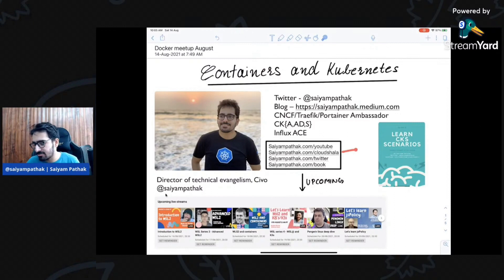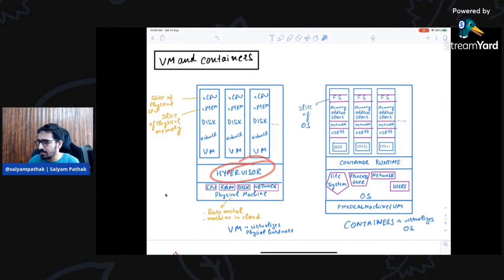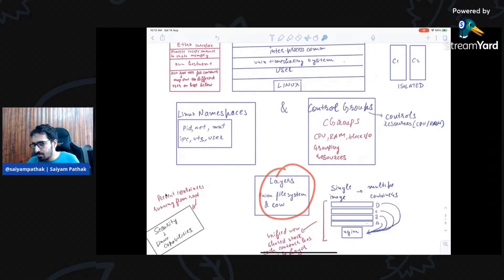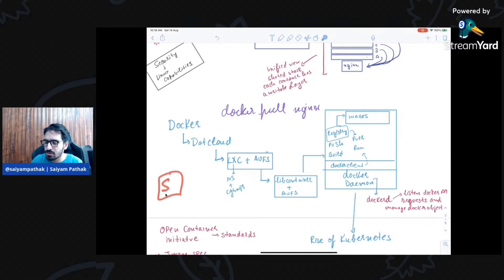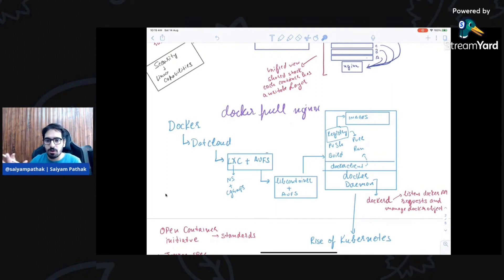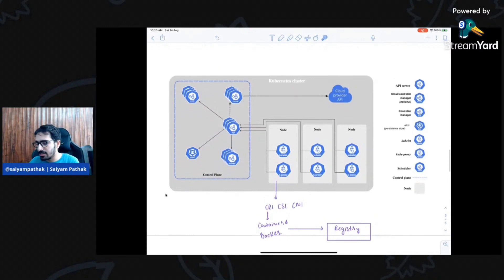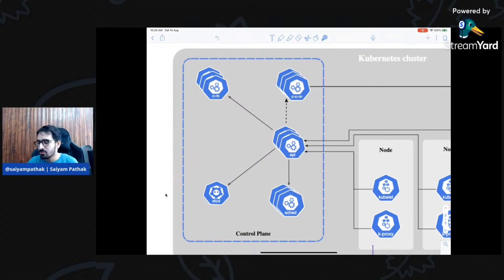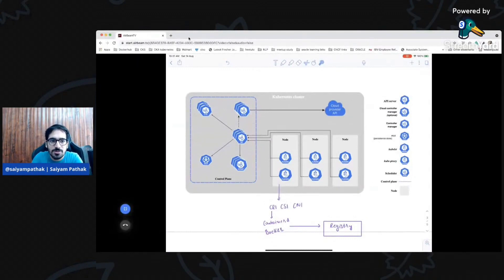How Containers work? | Docker deep dive session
In this video, I go over the container concepts and then dive into how a container actually works. I also explain Kubernetes and its architecture.

- What are VM's
- Difference b/w containers and VM's (although at times it's not fair to compare them)
- How do containers work?
- How docker container is run?
- What is Kubernetes?
- Kubernetes architecture